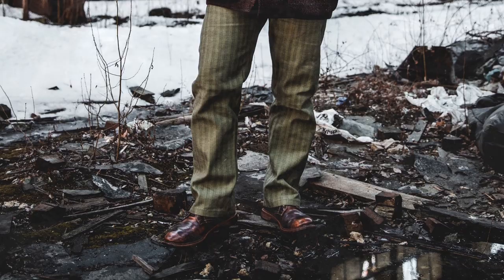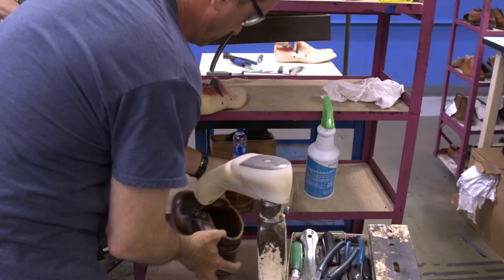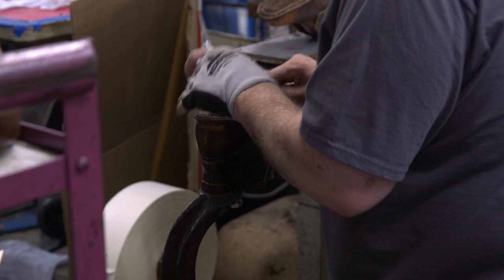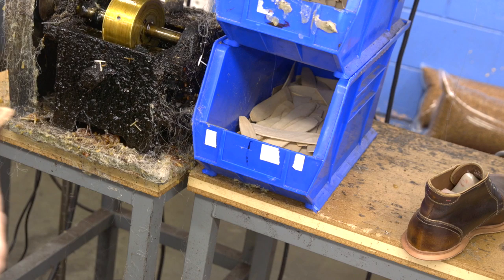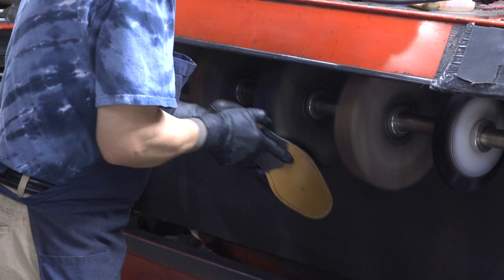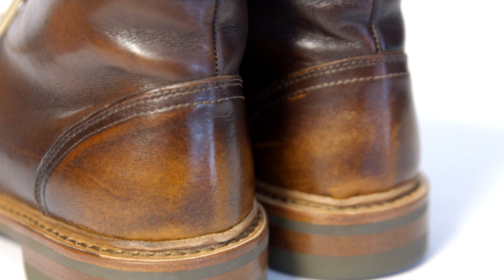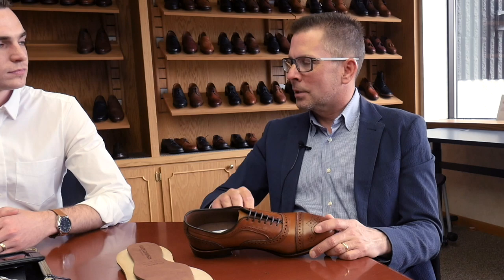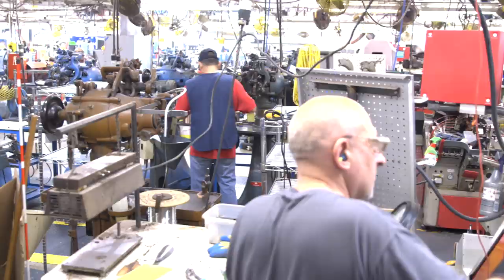Recrafting Allen Edmonds Shoes Featuring Carl Murawski | AE Factory Tour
For reference, I am 6’4 usually 190lb. Typical sizes of clothing:
T-shirts: S
Dress Shirts: 15.5 x 35
Pants: 32 x 34
Dress Shoes: 12

Edited by Jon Shanahan